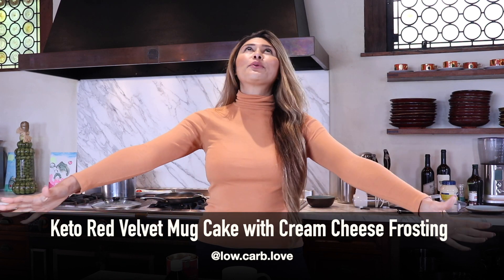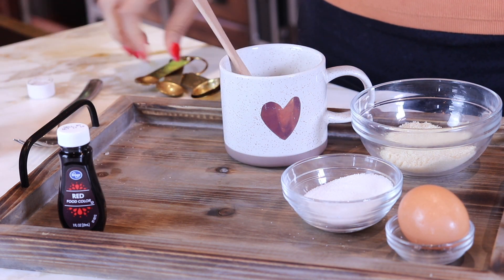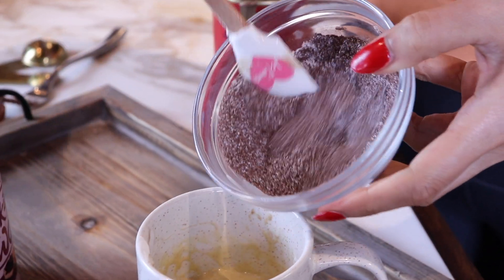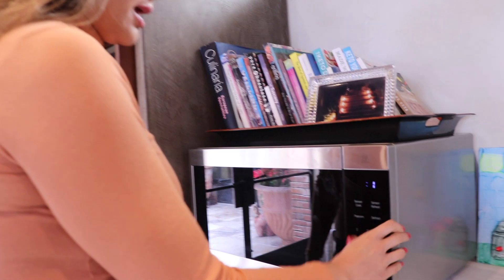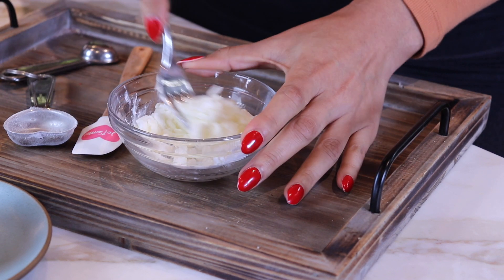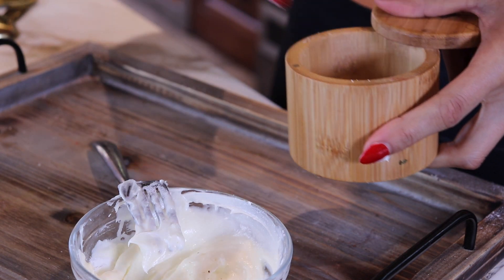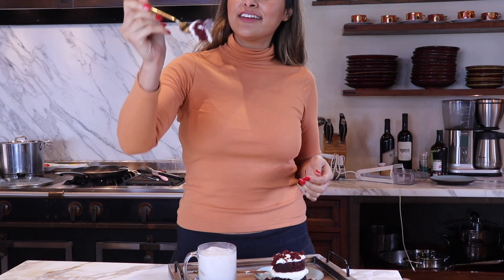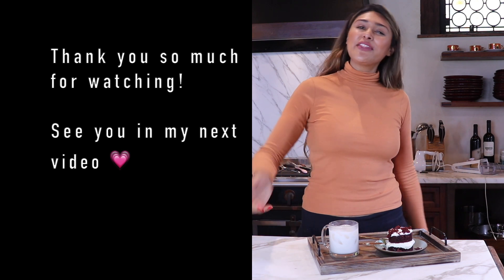ONE CARB RED VELVET CAKE! How to Make 1 Min Keto Red Velvet Mug Cake with Cream Cheese Frosting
3 tbsp almond flour, packed (make sure you measure this packed and not loose or your cake will be too wet)
1 tbsp butter
1 tbsp sour cream
1 egg
1 ½ tbsp sweetener (I used granular monkfruit)
1 tsp cocoa powder, unless you LOVE chocolate like me, then add 2 tsp
¼ tsp red coloring optional
½ tsp baking powder
Optional: 1/2 tsp vanilla

My Favorite Cocoa Powder

Cream Cheese Frosting:
2 tbsp cream cheese, softened
1 tbsp butter, softened
1/4  tsp heavy cream
4-5 tsp powdered sweetener

Directions:
1) Melt your butter in your mug and add in all of your wet ingredients (sour cream, egg, vanilla extract)
2) Now, mix your dry ingredients together in a bowl (cocoa powder, sweetener, baking powder, almond flour)
3) Add your dry ingredients into your wet ingredients in a mug. Mix thoroughly.
4) Add your food coloring and mix thoroughly.
5) Microwave for 60 seconds.
6) Take your cake out and let it cool completely for 5-10 minutes while you make your frosting now.
7) Add all frosting items into a bowl and whip until it reaches a thick whipped cream consistency.
8) Make sure your cake is cool, add frosting on cake and enjoy!

Nutrition for red velvet cake only: Calories - 334, Fat - 29g, Protein - 12g, Total Carbs - 8g, Fiber - 3g, Net Carbs - 5g

Nutrition for cake and frosting: Calories - 558, Fat - 50g, Protein - 14g, Total Carbs - 10g, Fiber -3g, Net Carbs - 7g

SPANISH:

Ingredientes de la torta de la taza:
3 cucharadas de harina de almendras, envasadas (asegúrese de medir esto empacado y no suelto o su pastel estará demasiado húmedo)
1 cucharada de mantequilla
1 cucharada de crema agria
1 huevo
1 ½ cucharada de edulcorante (utilicé monkfruit granular)
1 cucharadita de cacao en polvo, a menos que ames el chocolate como yo, luego agrega 2 cucharaditas
¼ cucharadita de colorante rojo opcional
½ cucharadita de levadura en polvo
Opcional: 1/2 cucharadita de vainilla

Mi cacao en polvo favorito

Crema de queso glaseado:
2 cucharadas de queso crema, ablandado
1 cucharada de mantequilla, ablandada
1/4 cucharadita de crema espesa
4-5 cucharaditas de edulcorante en polvo
Pizca de sal

Direcciones:
1) Derrite la mantequilla en tu taza y agrega todos tus ingredientes húmedos (crema agria, huevo, extracto de vainilla)
2) Ahora, mezcle sus ingredientes secos en un tazón (cacao en polvo, edulcorante, levadura en polvo, harina de almendras)
3) Agregue sus ingredientes secos a sus ingredientes húmedos en una taza. Mezclar bien
4) Agregue su colorante alimentario y mezcle bien.
5) Microondas durante 60 segundos.
6) Saca el pastel y déjalo enfriar por completo durante 5-10 minutos mientras preparas el glaseado ahora.
7) Agregue todos los artículos de glaseado en un tazón y batir hasta que alcance una consistencia espesa de crema batida.
8) ¡Asegúrate de que tu pastel esté fresco, agrega glaseado en el pastel y disfruta!

Nutrición solo para pastel de terciopelo rojo: Calorías - 334, Grasas - 29 g, Proteínas - 12 g, Carbohidratos totales - 8 g, Fibra - 3 g, Carbohidratos netos - 5 g

Nutrición para pasteles y glaseados: Calorías - 558, Grasas - 50 g, Proteínas - 14 g, Carbohidratos totales - 10 g, Fibra - 3 g, Carbohidratos netos - 7 g

Timestamps:
0:00 Intro
0:17 Ingredients
1:00 Prep & Cooking
7:10 Taste Test